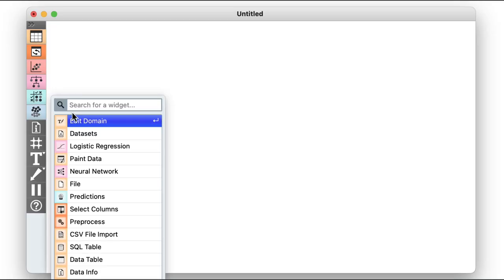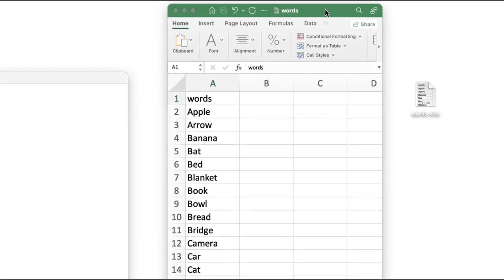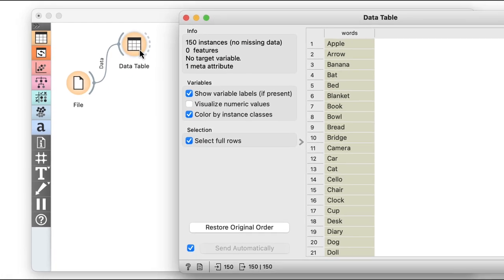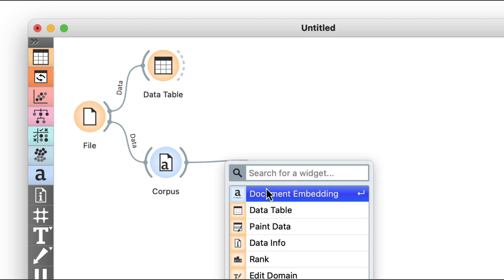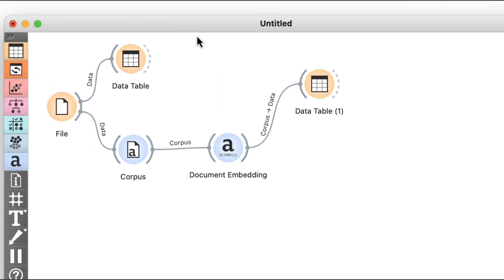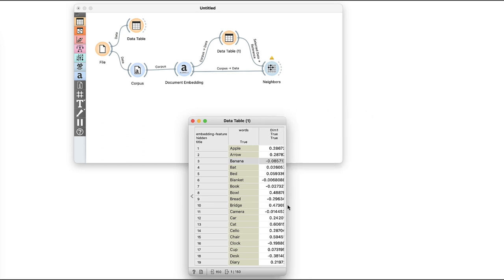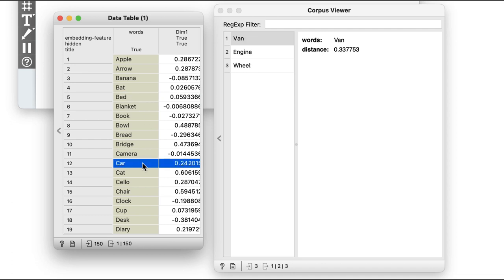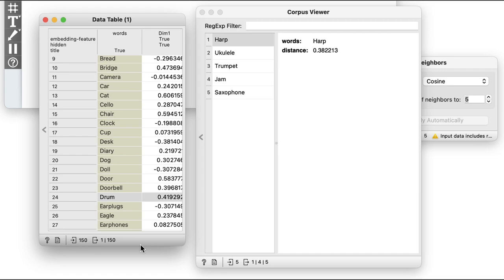Word Embedding and Nearest Neighbors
In this video, you will learn about the first steps when working with the Text Mining add-on of the Orange Data Mining program. The video covers loading the text data set, embedding text into vector spaces, and searching for semantically similar words.

This video is a part of the Text Mining video series that dives into machine learning, visual analytics, and the joys of interactive analysis of text documents using Orange Data Mining software

Written by: Blaž Zupan Ajda Pretnar Žagar
Presented by: Noah Novšak
Production and edit: Lara Zupan
Intro/outro: Agnieszka Rovšnik